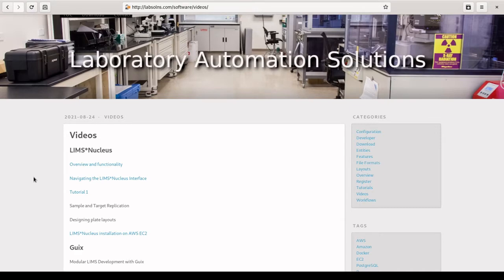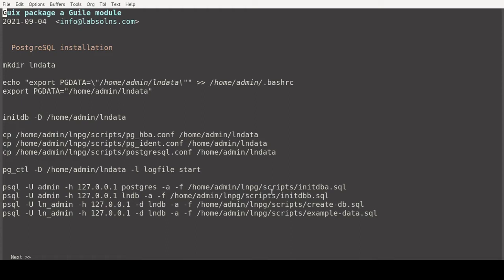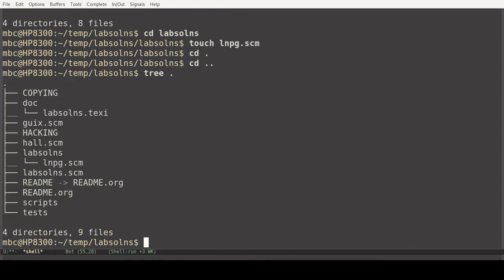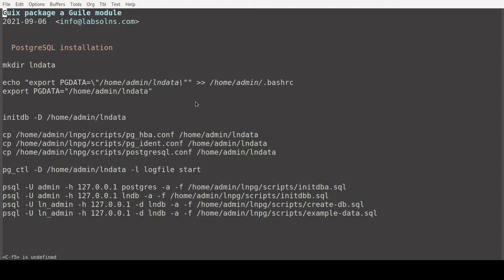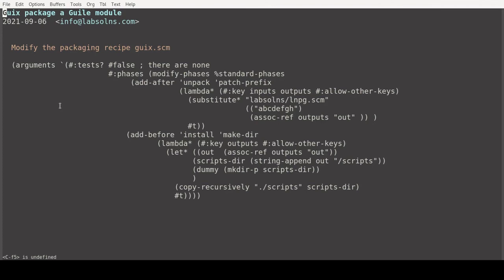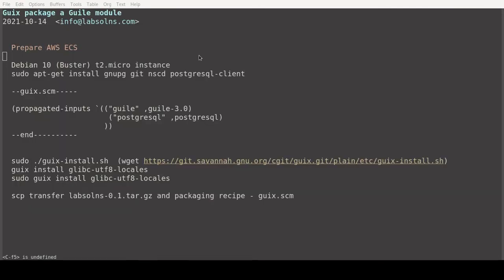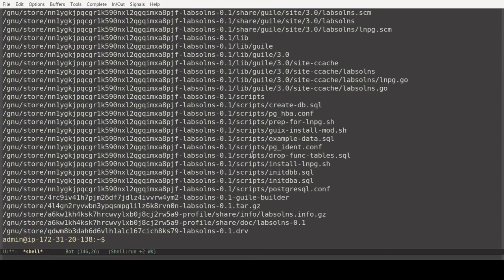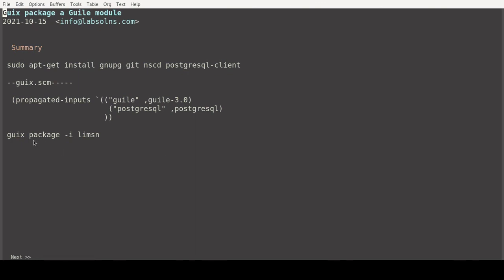Guix package some database configuration/loading functionality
Pull out some database configuration/loading functionality from LIMS*Nucleus and package separately to provide flexibility during database installation/configuration.